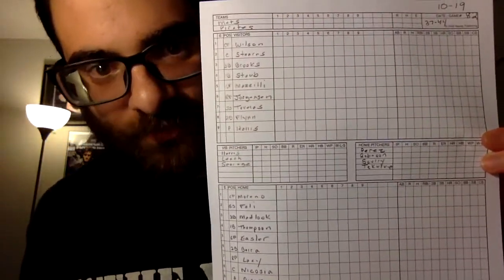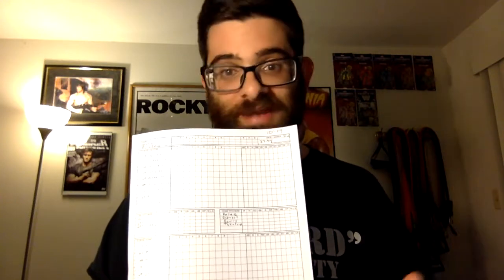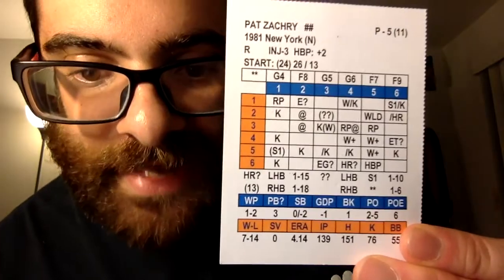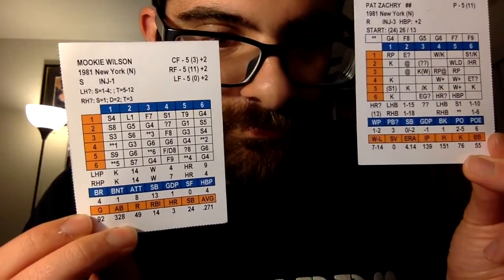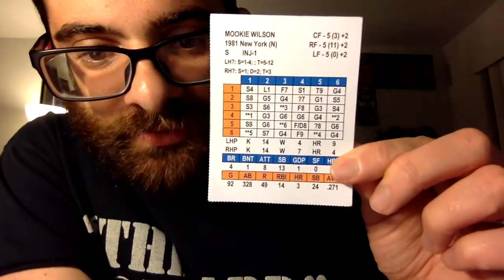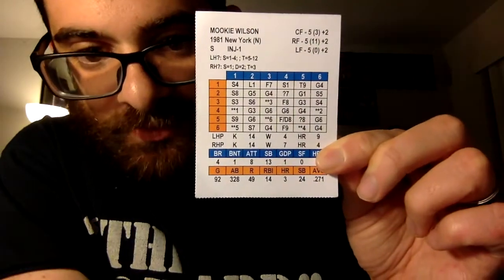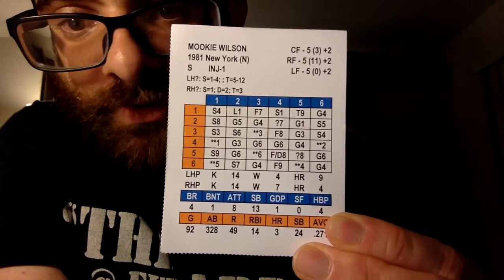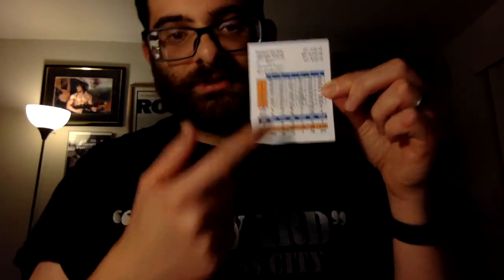Inside Pitch 1981 New Mets Update 3